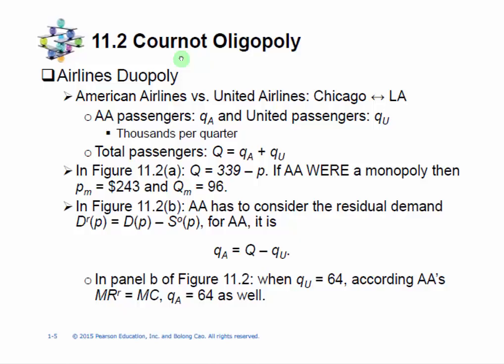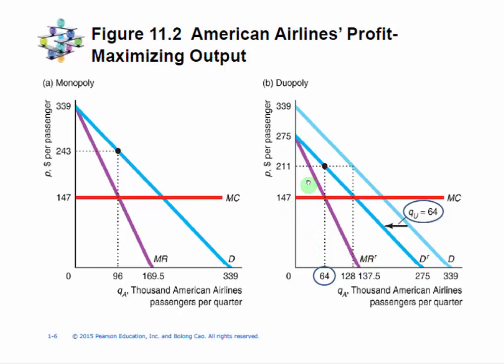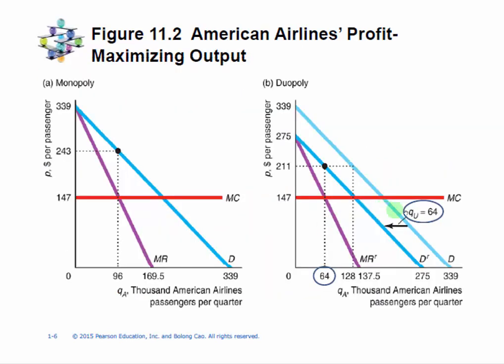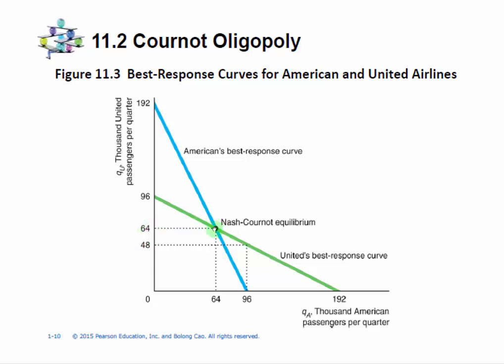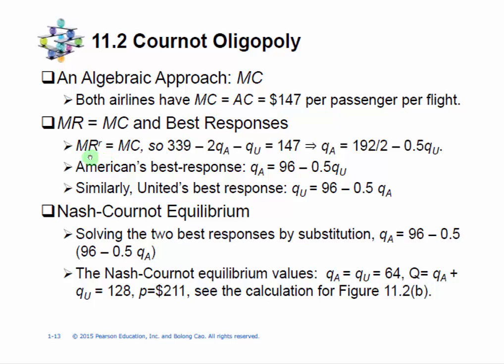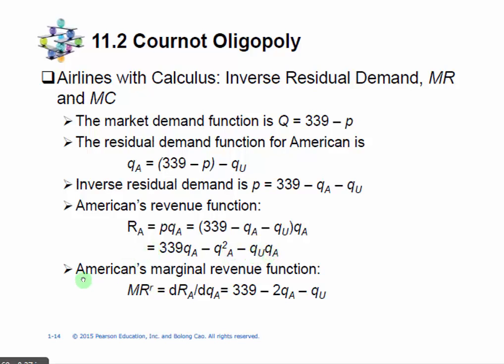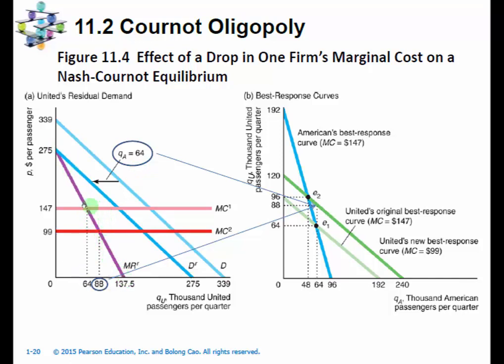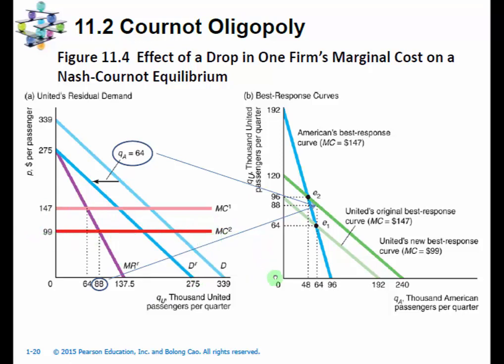Chapter11LectureVideo Part2 Cournot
Cournot Oligopoly Analysis